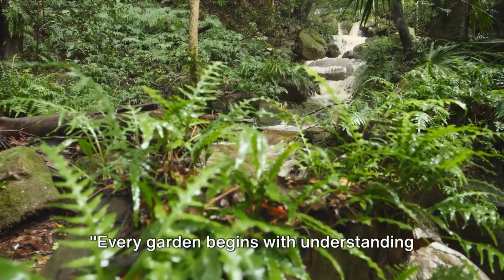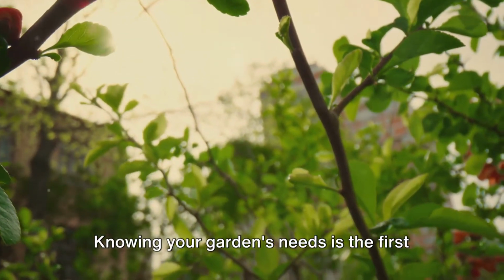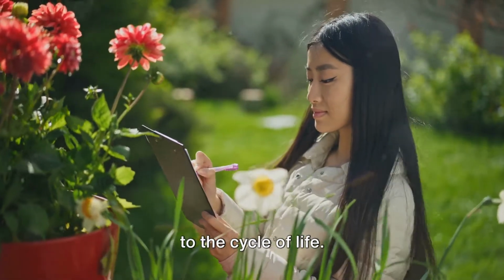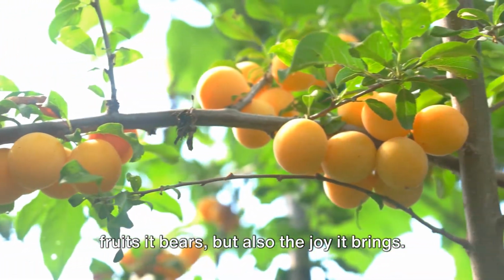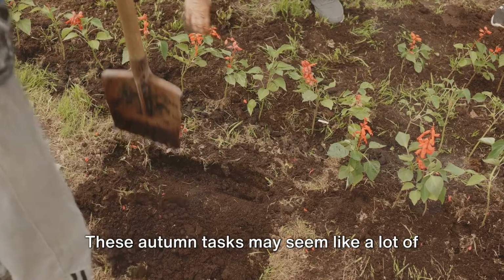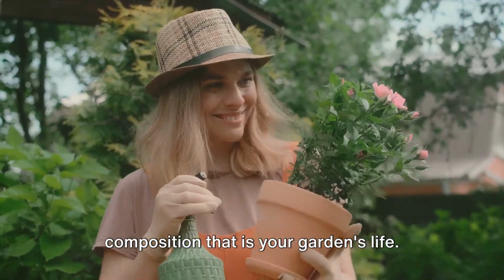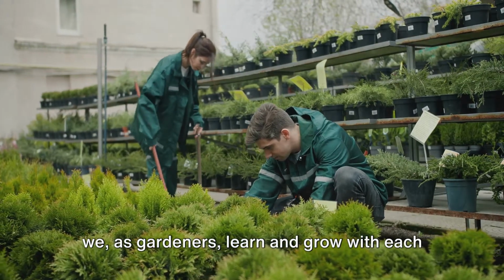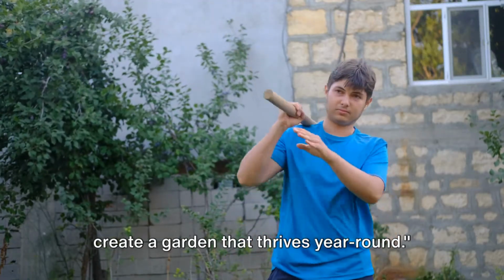How to Keep Your Garden Thriving Through the Seasons!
Welcome to our comprehensive guide on how to keep your garden thriving through the seasons! Whether you're a beginner or a seasoned gardener, our tips and tricks will help you maintain a lush, beautiful garden all year round. In this video, we'll take you on a garden tour, showcasing the 10 longest blooming perennials for your garden and how to prepare your garden for each season.

Discover how to have a healthy garden by trying new things in the garden, such as winter gardening techniques and what to grow in a container garden. We'll dive into how to improve the soil and share exclusive garden media insights on the latest garden trends.

Learn how to grow a garden that's both beautiful and productive. We'll cover essential garden tips, including how to plant a garden effectively and garden preparation strategies. For those looking to add some color, we'll also explore how to create a vibrant flower garden.

Whether you're interested in a vegetable garden or just want to enhance your outdoor space, this video is packed with valuable information. By following our advice, you can enjoy gardening on the cheap while still achieving stunning results.

Remember, it's all about garden season! So, let's get started and turn your garden into a year-round paradise. Happy gardening!